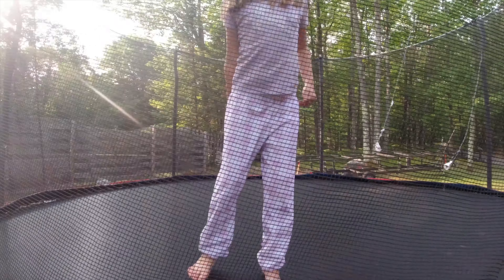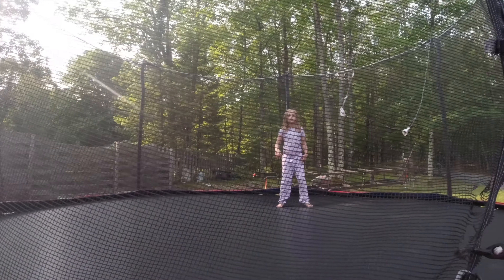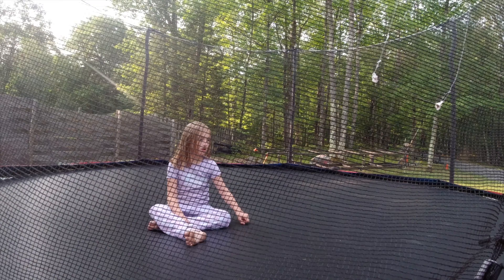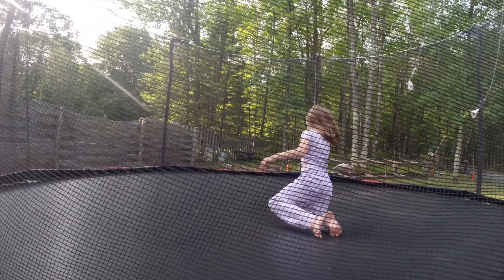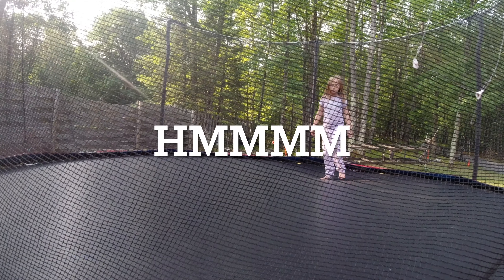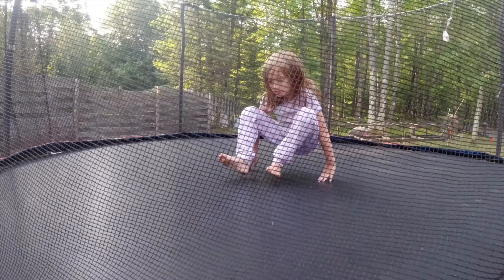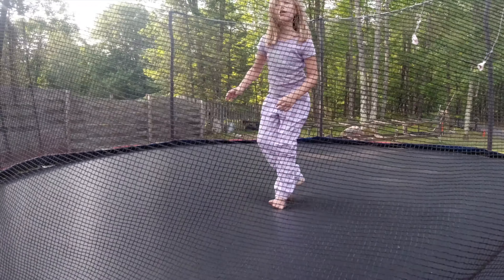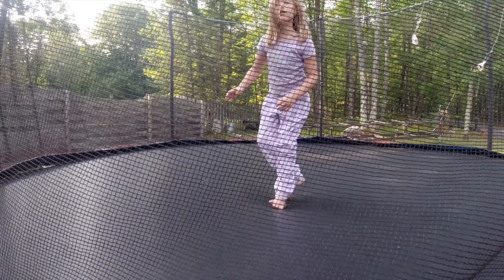Fishy Hotel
My daily routine up here is fun.  Watch this.